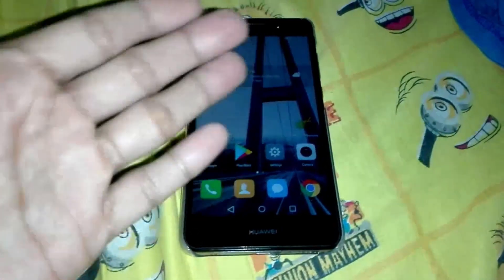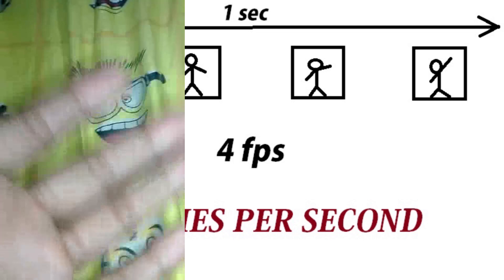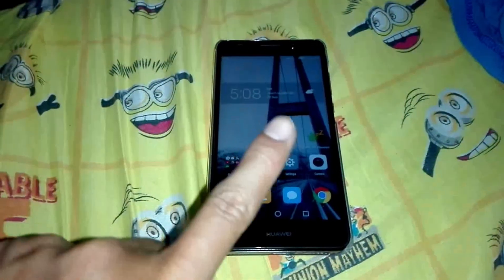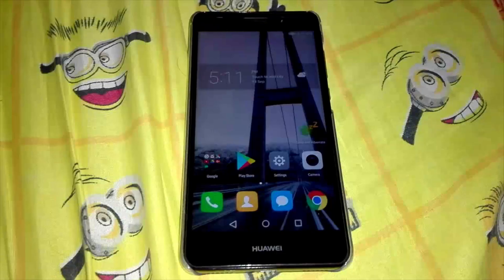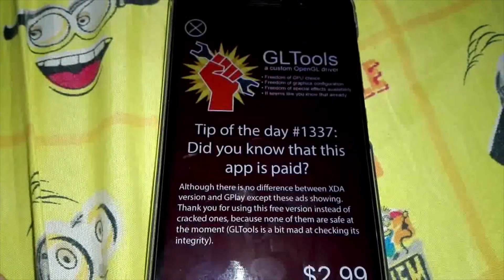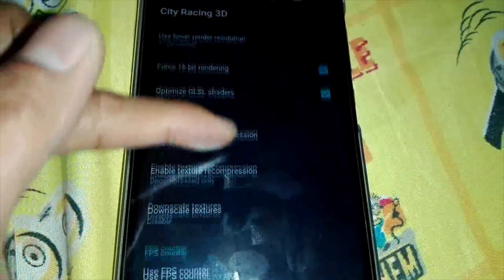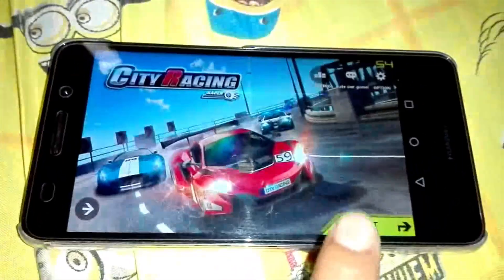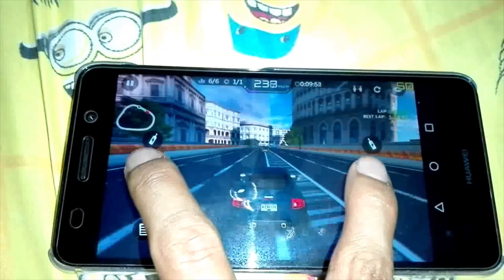How to show FPS (Frames Per Second) on screen in Android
This video will show you on how to see the frame rate of your favorite android games.

Thank very much and God Bless